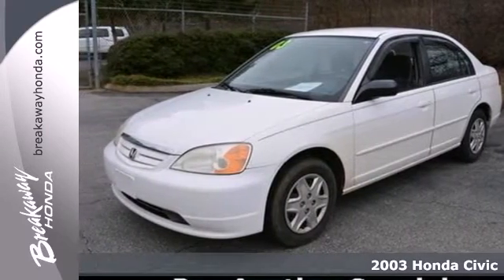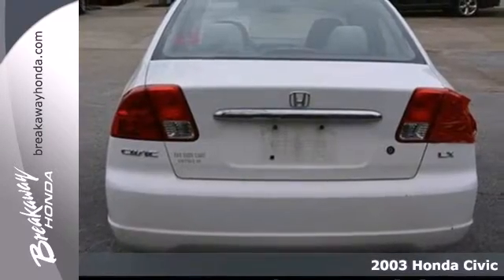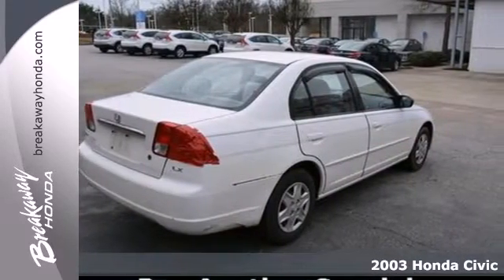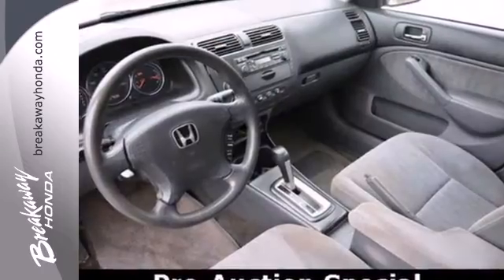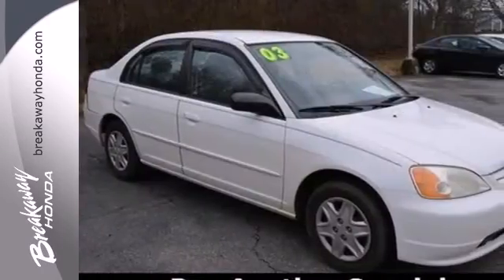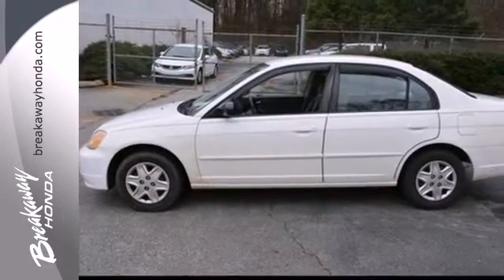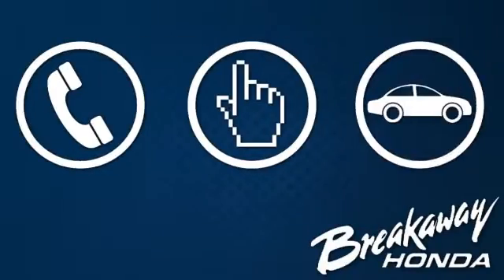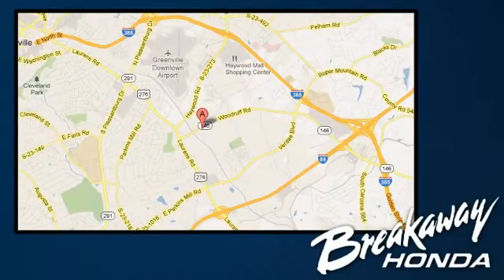2003 Honda Civic Greenville SC Easley, SC N31463C - SOLD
Year: 2003
Make: Honda
Model: Civic
Trim: 4 Speed Automatic
Engine: 4 Cylinder
Transmission: 4 Speed Automatic
Color: White
Mileage: 207843
Stock #: N31463C

Address:
330 Woodruff Rd